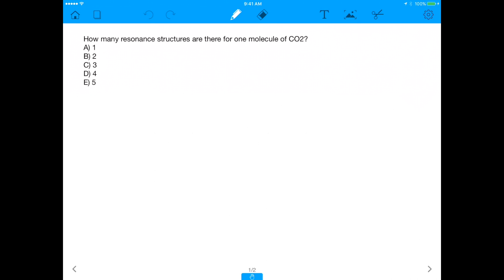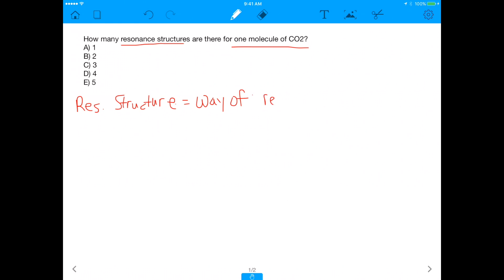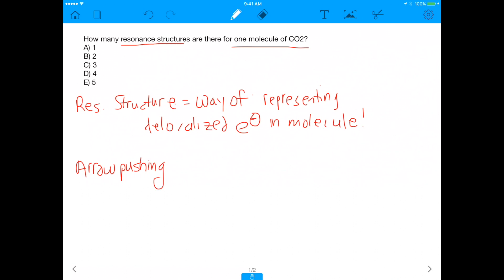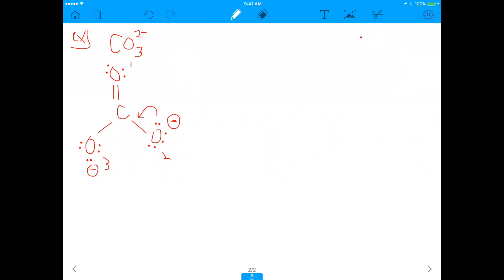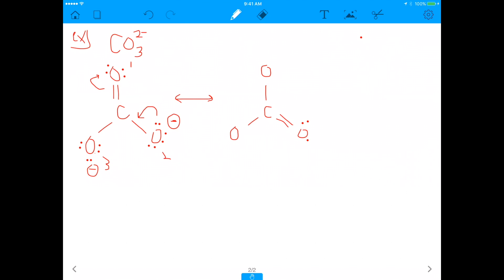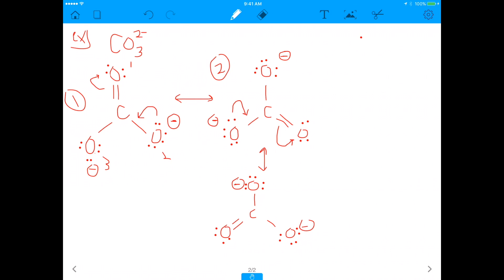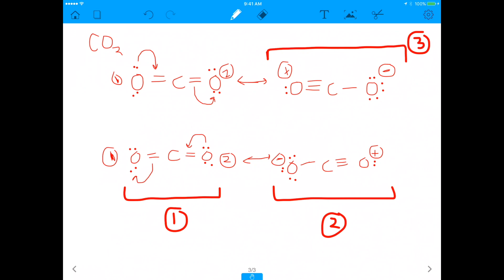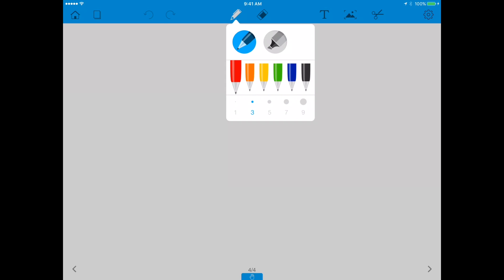MCAT Question: Resonance Structures and Arrow Pushing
How many resonance structures are there for one molecule of CO2? This video discusses the importance of resonance and arrow-pushing, both of which are important aspects of the MCAT.